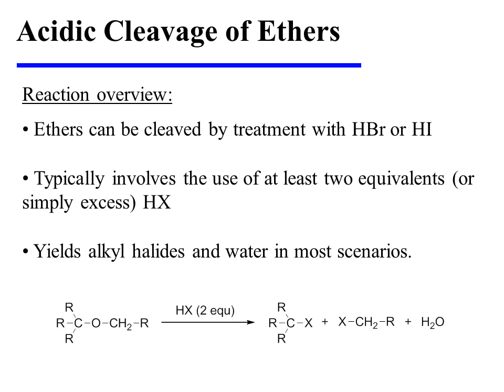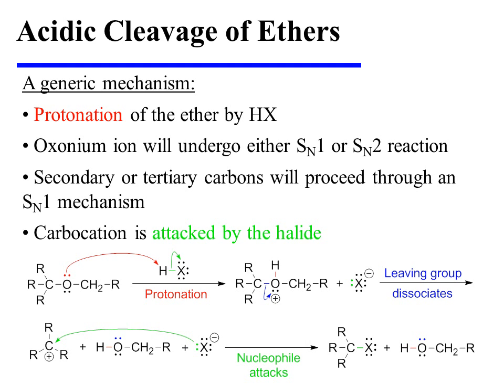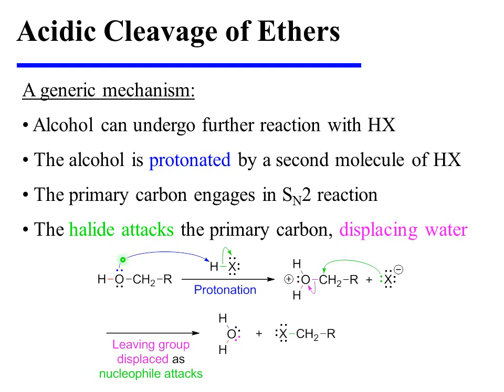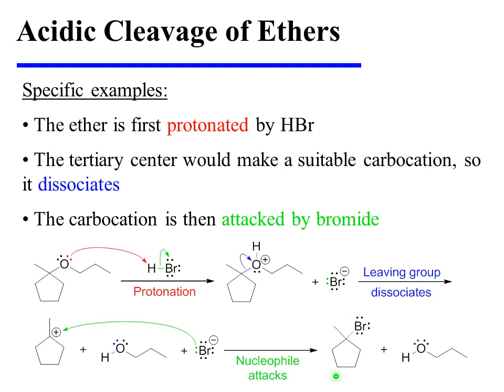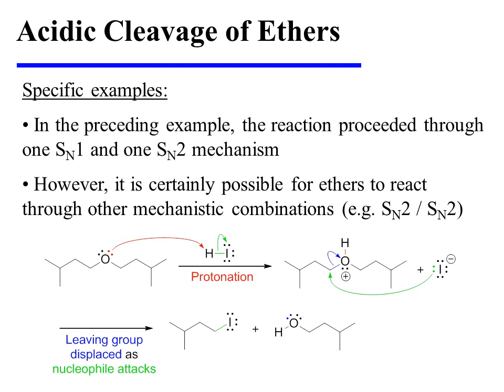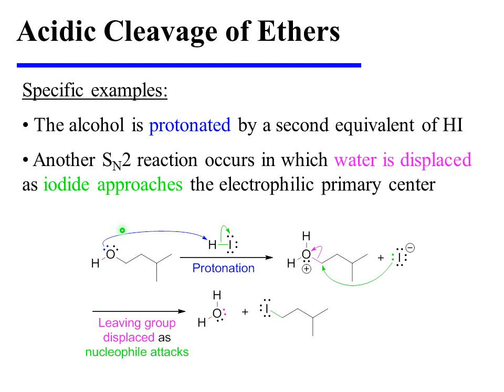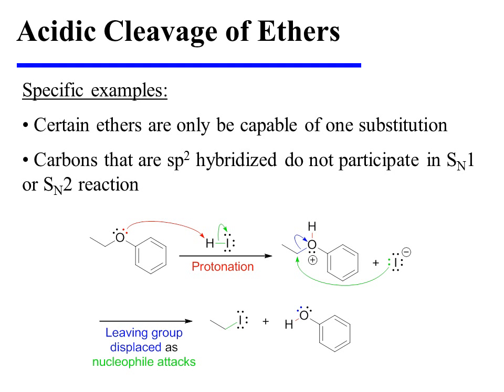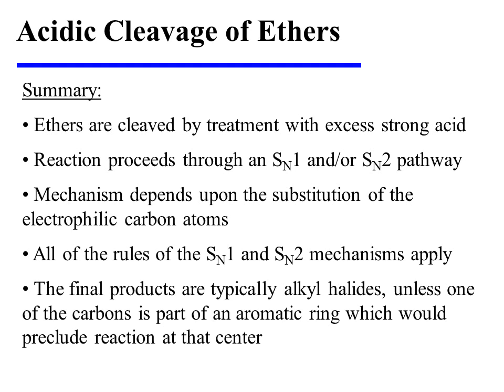Acidic Cleavage of Ethers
This video provides an overview of the acidic cleavage of ethers. It is an excerpt from the book "Introductory Organic Reaction Mechanisms: A color-coded approach to arrow pushing" by Michael S. Leonard (ISBN 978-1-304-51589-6).

If you find the video to be useful, you might want to check out other videos on this channel. Additionally, the complete book is available:

- in paperback from Amazon